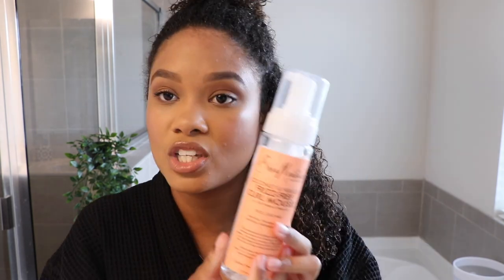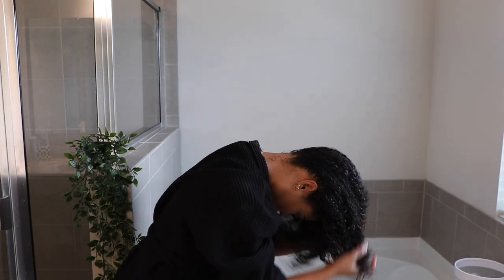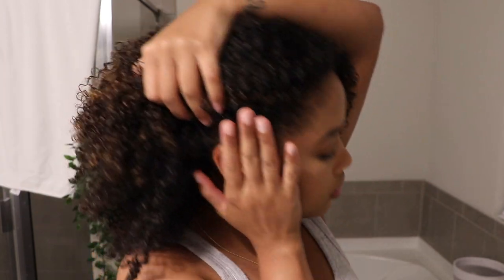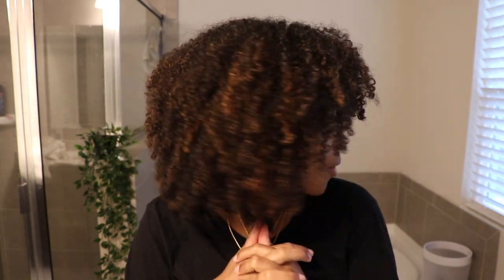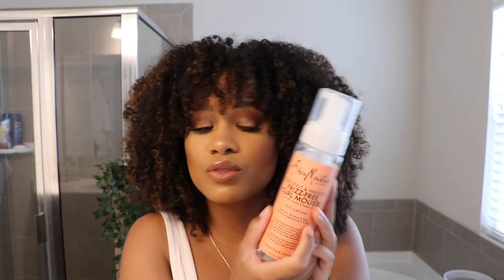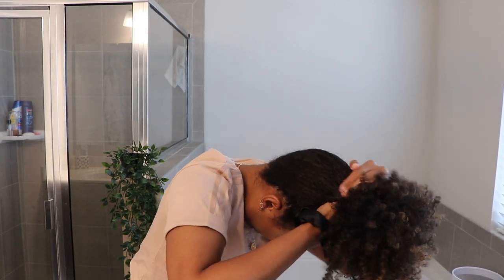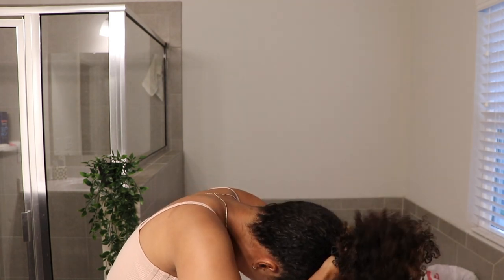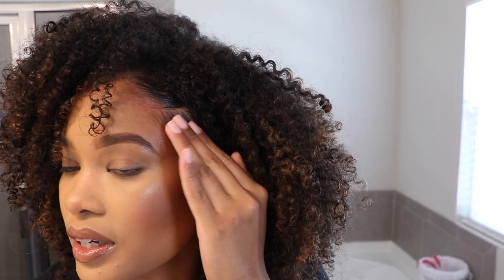A WEEK WITH MY HAIR VLOG refreshing old curls | natural hair regimen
ALL the deets on how I deal with my hair on a daily basis for a week! i've included refreshing my curls, my nighttime routine, and daily styling (:  hope you enjoy, xo

-  d a y  o n e  -
as i am co wash
camille rose algae renew deep conditioner
shea moisture curl mousse
camille rose curl maker

-  d a y  t h r e e  -

-  d a y  f o u r  -
briogeo curl charisma leave-in defining creme

-  d a y  f i v e  -